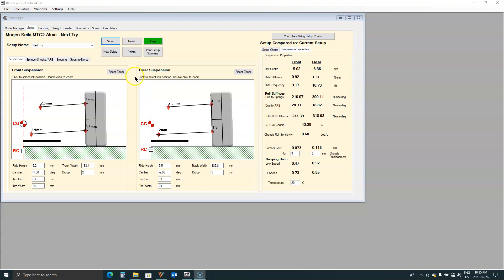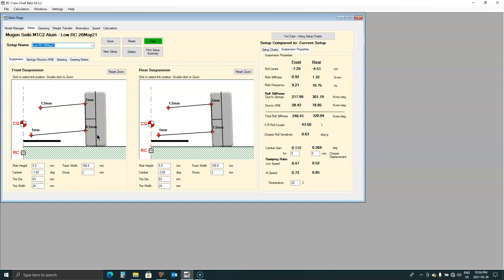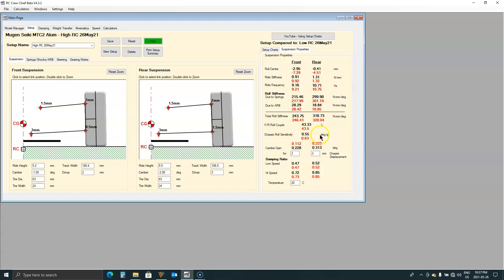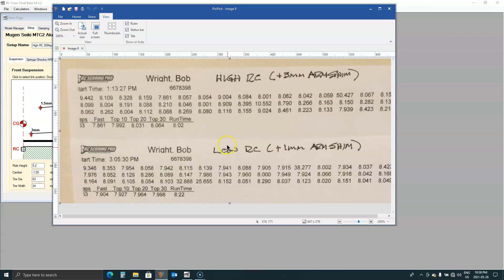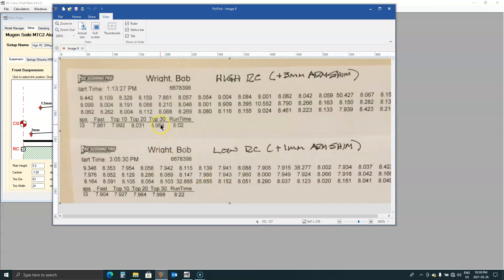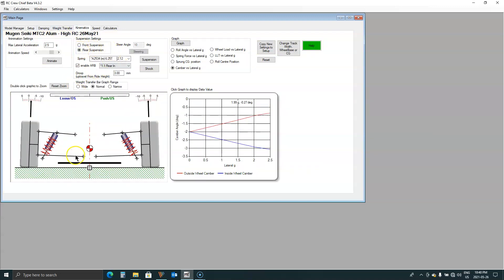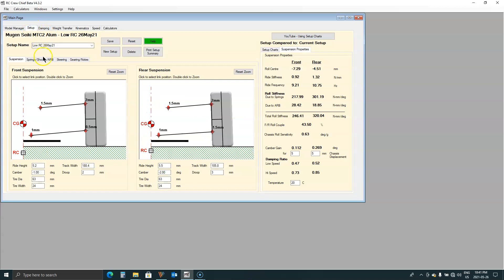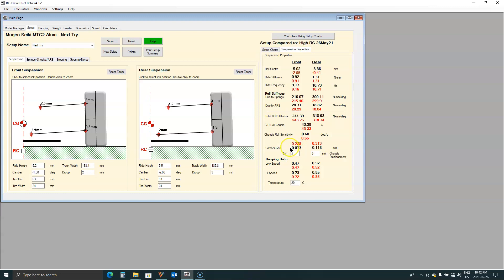MTC2 Roll Center Testing Part 1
Test day to look at the effect of major roll center change on the MTC2.